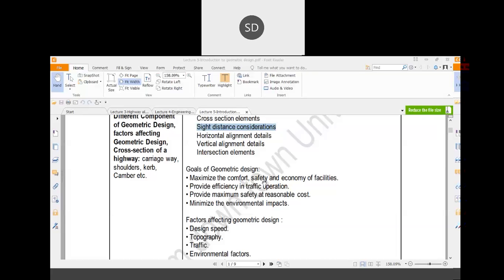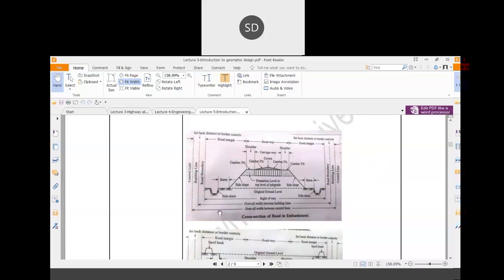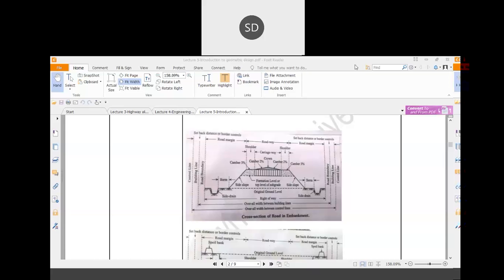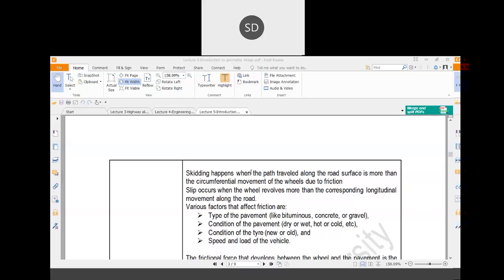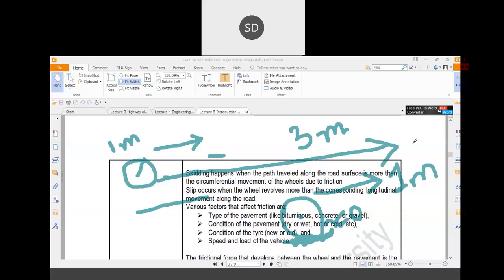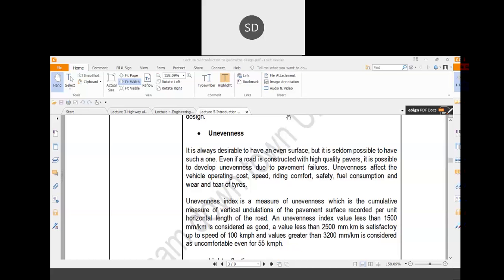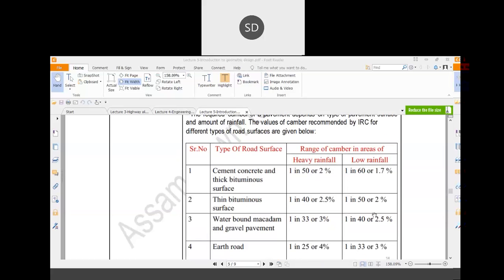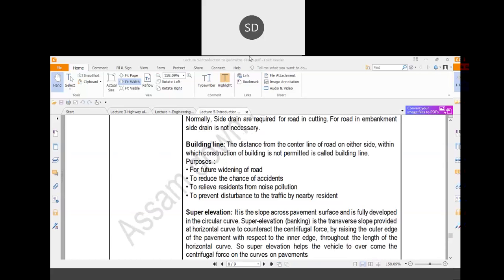introduction to geometric design